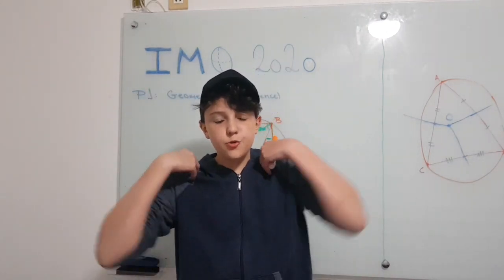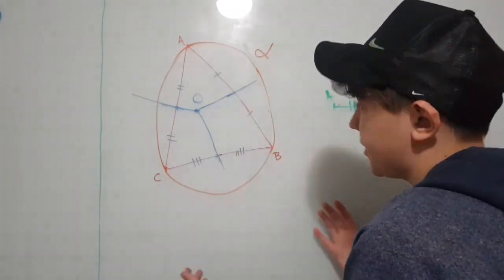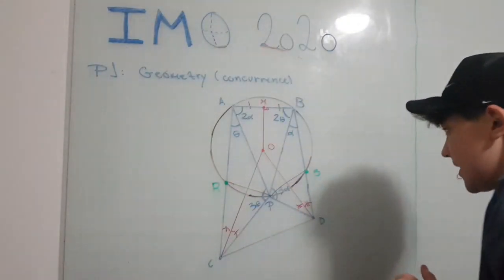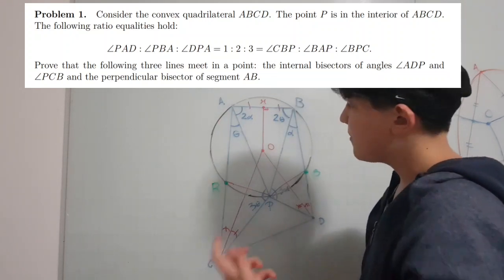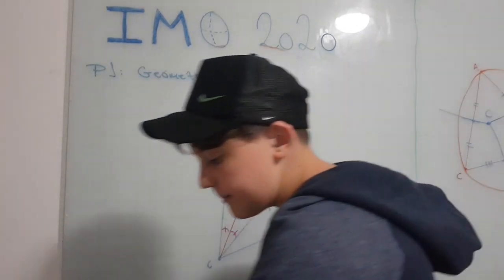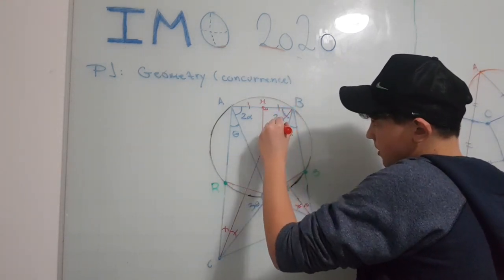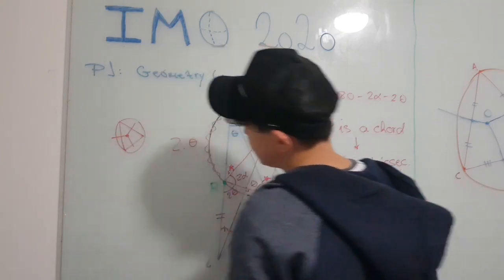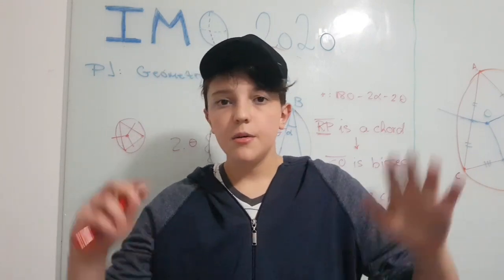SOLVING the IMO 2020 P1: Problem 1 (Geometry) || Exatizando Aulas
Hey guys, in today's video I'm here to solve in English the IMO (International Math Olympiad) problem 1! It's a concurrence problem, hope you have enjoyed the video!

Solution credits: João Arthur Oliveira Barros.